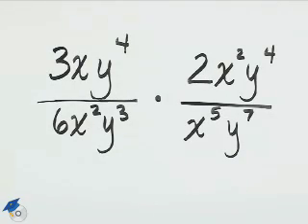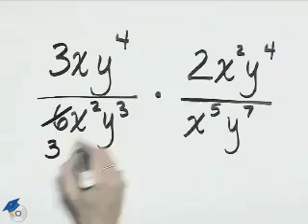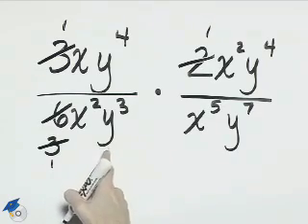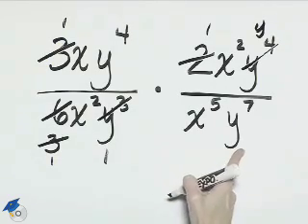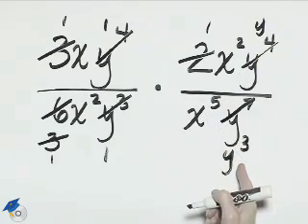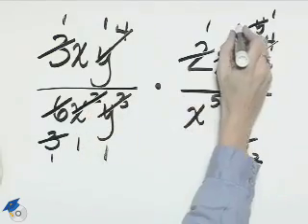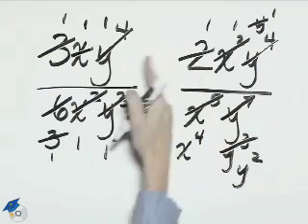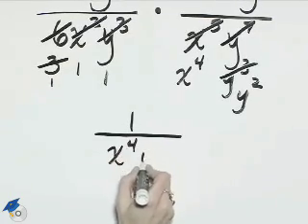Angel Intermediate Algebra Ch 6 Ex 5